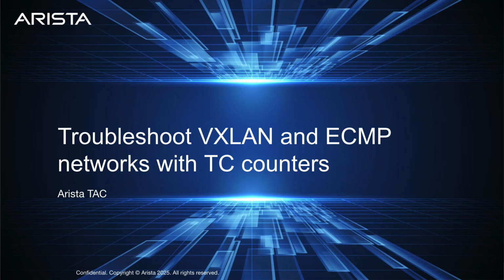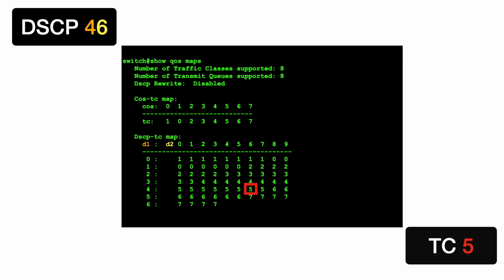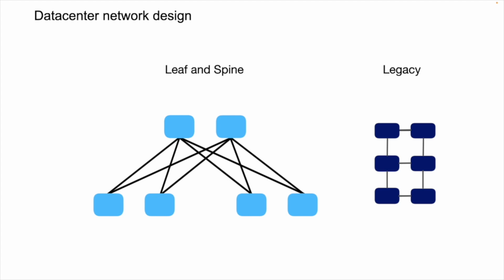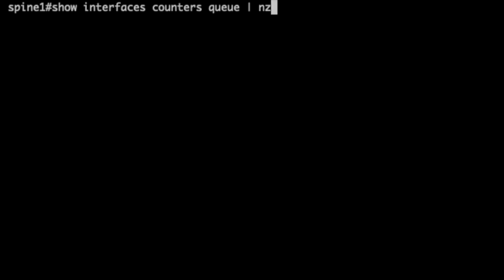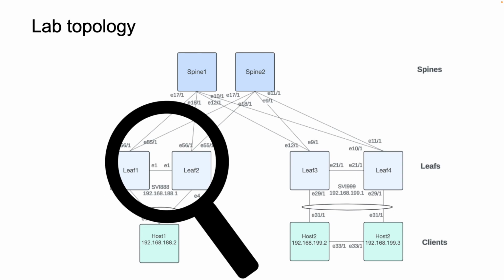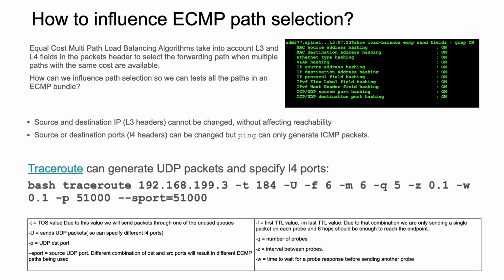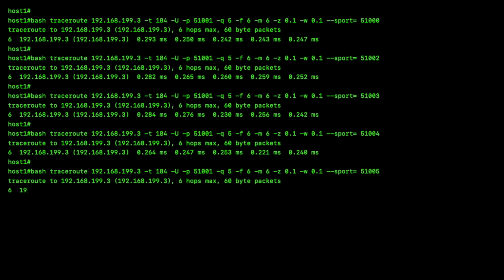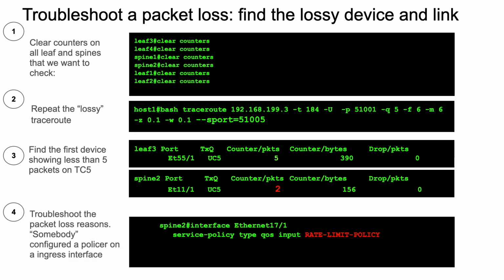Troubleshoot VXLAN and ECMP Networks with TC Counters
In this video, we will explain a different approach in troubleshooting ECMP and VXLAN networks.
Troubleshooting of L3 multipath, VXLAN, AI and MPLS networks can be difficult due to the lack of visibility of path selection decisions taken by network devices.

Reachability tests usually consist of ICMP packets with no means of influencing path selection.

For that purpose, we can generate UDP packets with different source ports by using traceroute.

The DSCP field can work as a packet identifier and corresponding queue counters can be used to track the path taken by each traffic flow.

This method applies to overlay/tunneled traffic, too, as soon as the DSCP information from  inner packets can be copied to outer packets.

This video provides an explanation on packet marking and queue scheduling basics and how to reconsider those mechanisms as a valuable troubleshooting tool.

Highlights:
[00:12] Agenda
[00:52] Classification of packets
[02:34] Type of queues
[04:52] Traffic Class as a troubleshooting counter
[05:38] DSCP values and VXLAN
[06:49] Lab topology
[07:56] Influence ECMP path selection
[11:04] Troubleshooting session
[11:50] Recap

[01:09] show qos maps
[04:45] ping 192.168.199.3 -Q 184 -c 1
[05:21] show interface counters queue | nz
[06:23] interface vxlan1
vxlan qos dscp propagation encapsulation
[06:38] show vxlan qos
[07:55] show load balance ecmp sand fields
[08:43] bash traceroute 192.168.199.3 -t 184 -U -f 6 -m 6 -q 5 -z 000.1 -w 000.1 -p 51000 --sport=51000
[08:53] show ip access-lists default-control-plane-acl | grep "udp\|icmp"
[09:34] bash traceroute 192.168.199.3 -t 184 -U -p 51001 -q 5 -f 6 -m 6 -z 0.1 -w 0.1  --sport=51000
[10:31] bash traceroute 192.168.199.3 -t 184 -U -p 51001 -q 5 -f 6 -m 6 -z 0.1 -w 0.1  --sport=51005
[10:49] clear counters
[10:55] watch diff show interfaces counters queue detail | grep "UC5\|TC5" | nz
[11:39] show run int eth 17/1